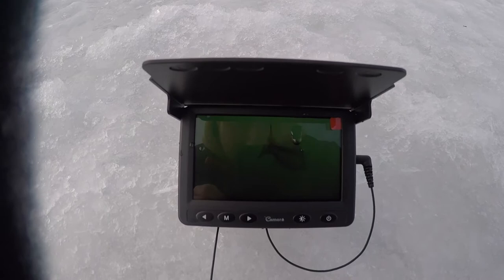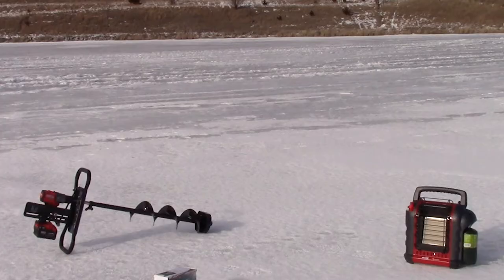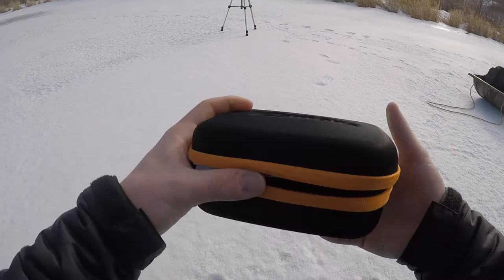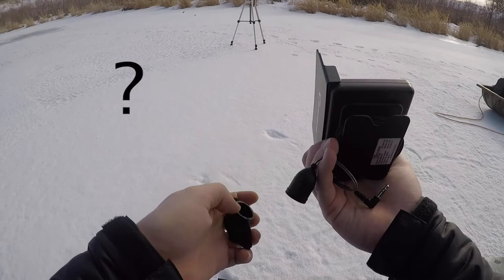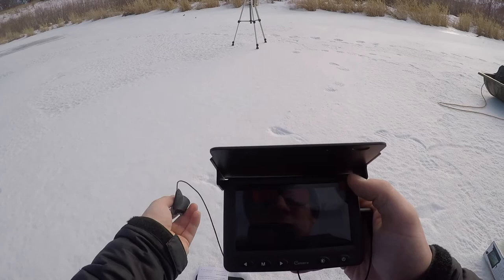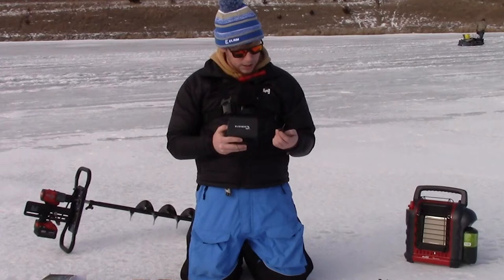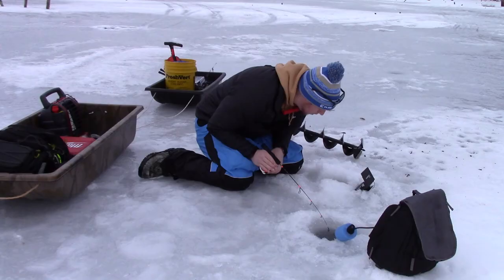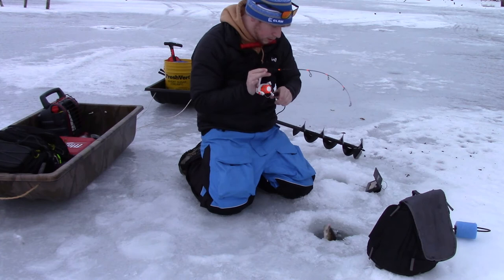Underwater Camera Ice Fishing (Review)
I look into how good this cheap 140 dollar camera is for ice fishing. I don't recommend this model but if you are on a budget its probably the best option.